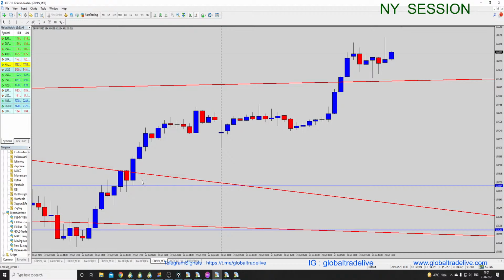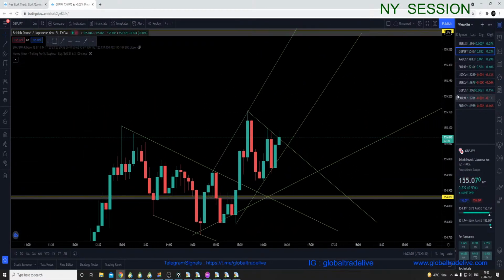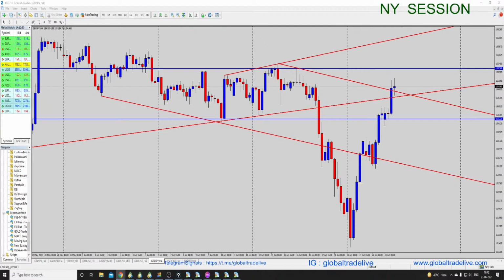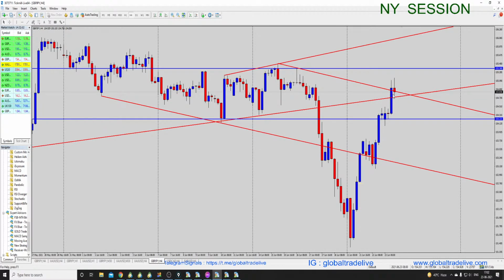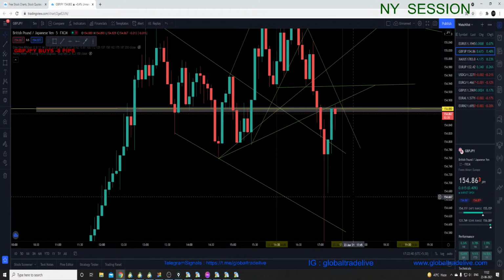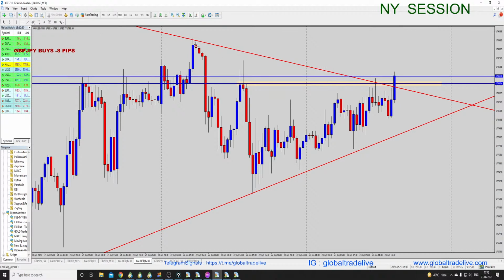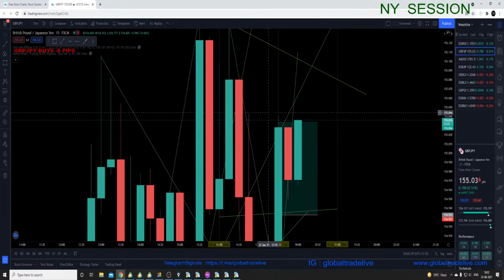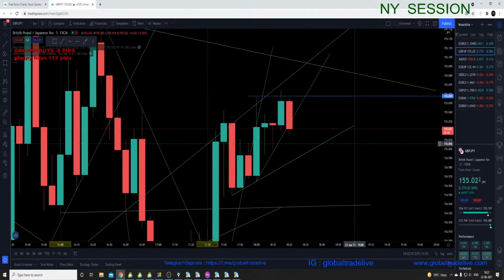Live Forex Trading - NY Session 23rd June 2021 (1 WIN GBPJPY +12 PIPS, 1 LOSS GBPJPY -8 PIPS)